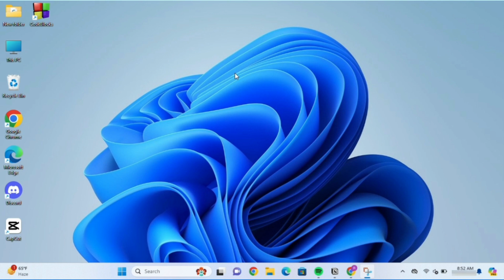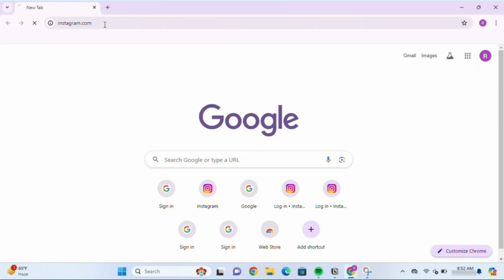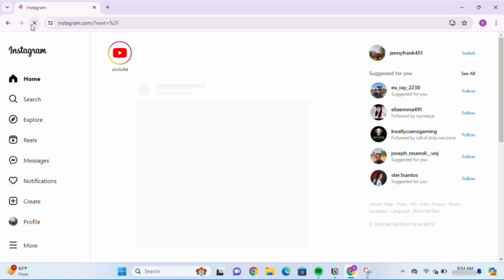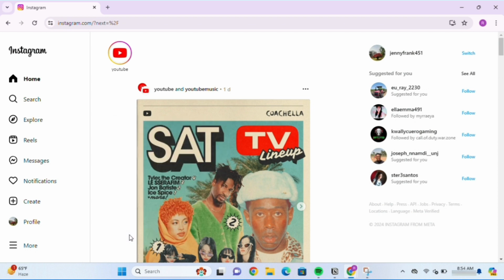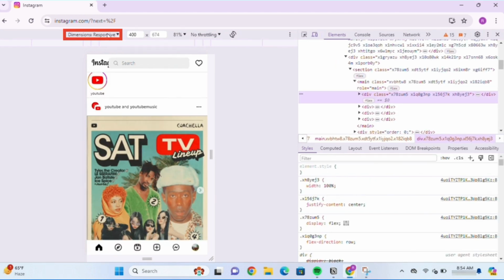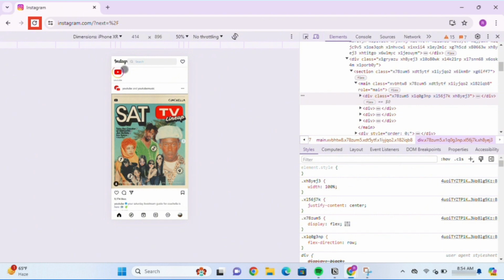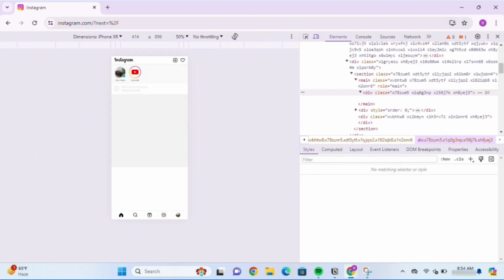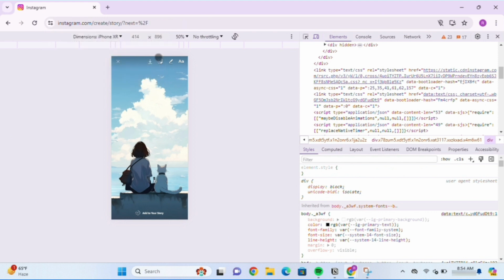How to Post Instagram Stories from PC? 2024 (Quick & Easy)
Do you often find yourself wishing you could share Instagram stories directly from your computer or PC?

In this tutorial, I'll walk you through the simple steps to post Instagram stories from your PC or Mac. So let's get started.

First, go to the browser and type instagram.com. Then, sign in to the account you want to post Instagram stories from.

Now, right-click on the background of the website. From the dropdown menu, click on "Inspect."

Click on the mobile device icon at the top of the inspect menu. Now, go to the dimensions and select the device you want to view Instagram as.

Refresh the website. Now, you have the option to post a story. Keep in mind that there are limited tools to edit the story.